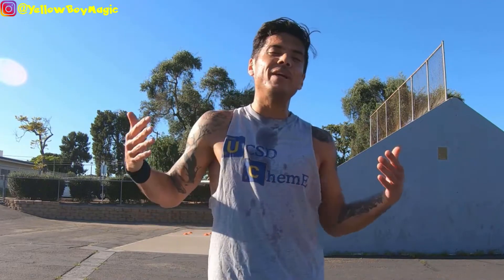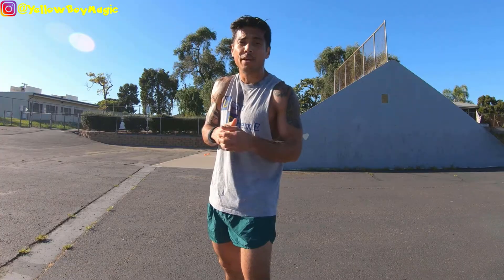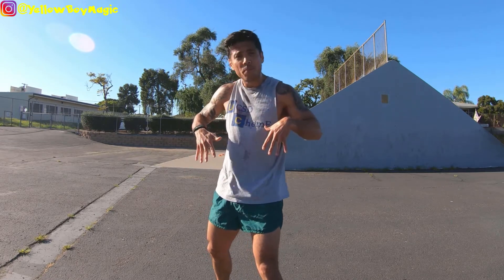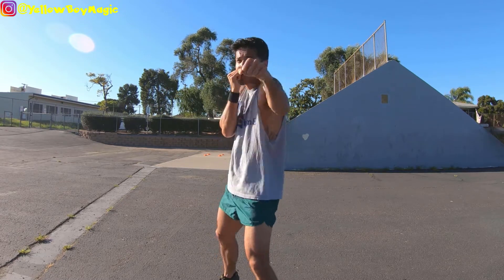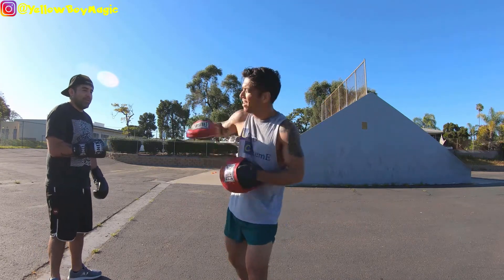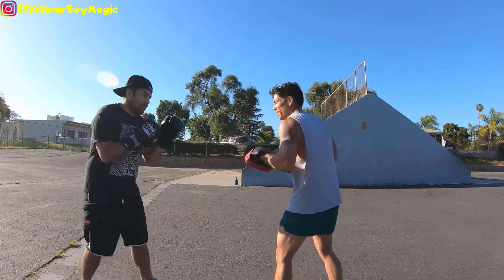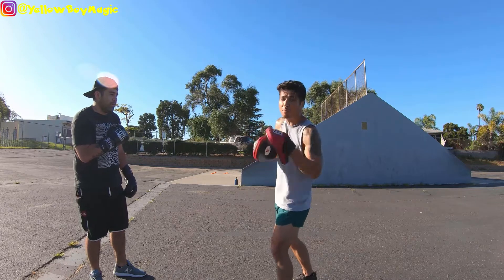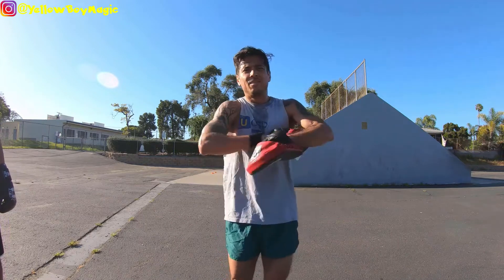How to throw a proper jab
Had to re-post this one because it was incorrectly done the first time.
There is never a better than time than now to learn how to throw a punch correctly